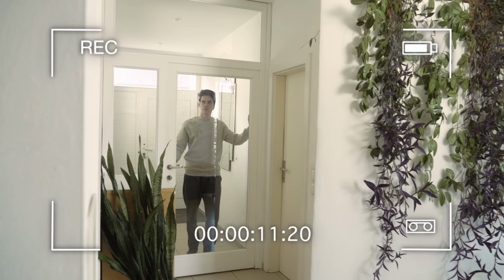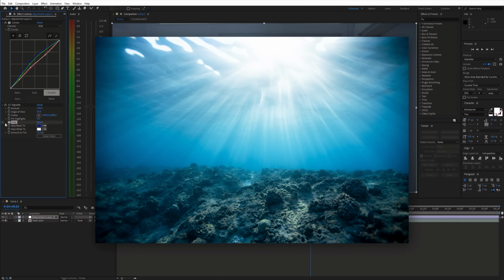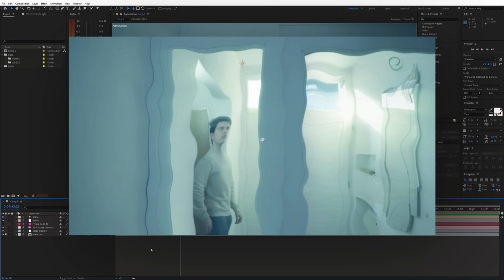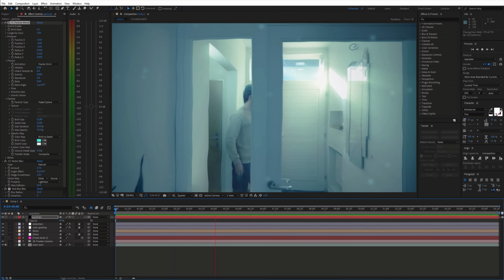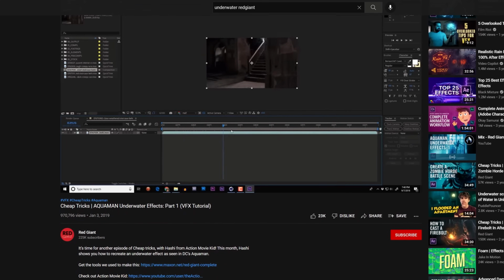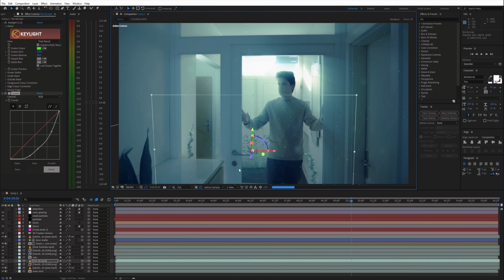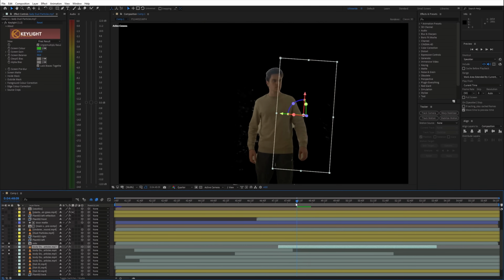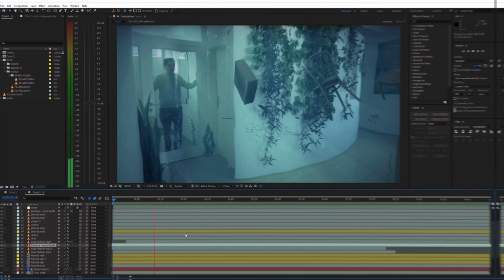How to Create UNDERWATER ROOM (Aquaman) - After Effects VFX Tutorial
▶In this tutorial, I will show you how to create an Underwater Scene in Adobe After Effects. Learn step-by-step how to make Underwater Room Effect with advanced editing tools and tricks.

0:00 - Intro
0:55 - Original Shots
2:06 - Color Correction
2:48 - Volumetric Lighting (Light Rays)
4:37 - Distortion/Displacement
5:08 - Adding Particles
7:05 - Masking, Placing Underwater Elements
8:12 - Adding Plants
8:57 - Body Rotoscoping
9:44 - Adding Fish
10:30 - Caustics
11:45 - Green Screen Elements
12:07 - 2nd Scene
12:42 - Floating Chairs
13:37 - Outro